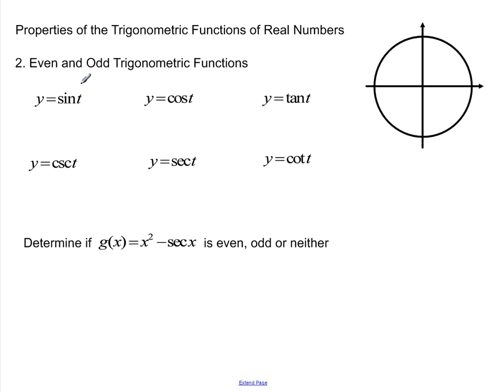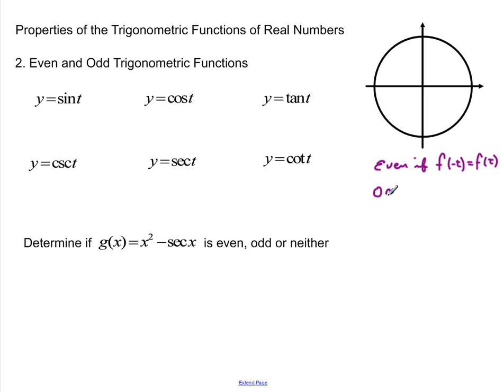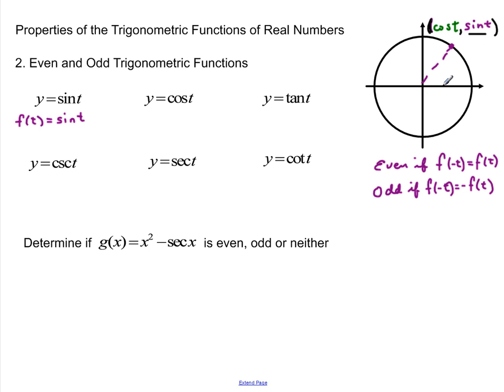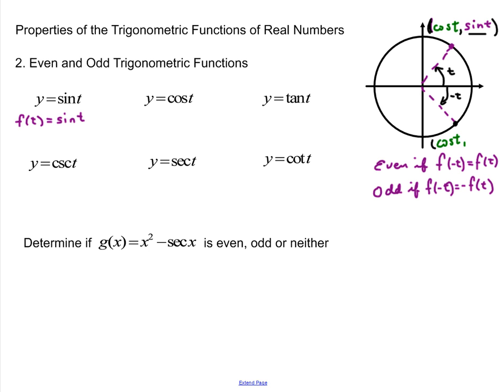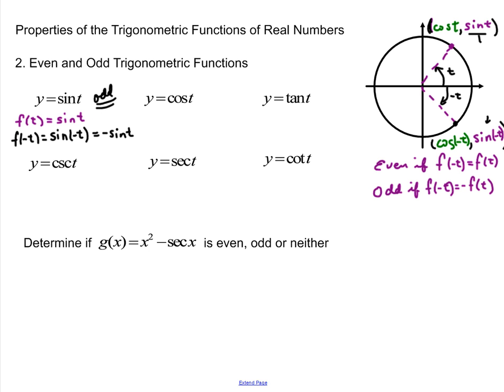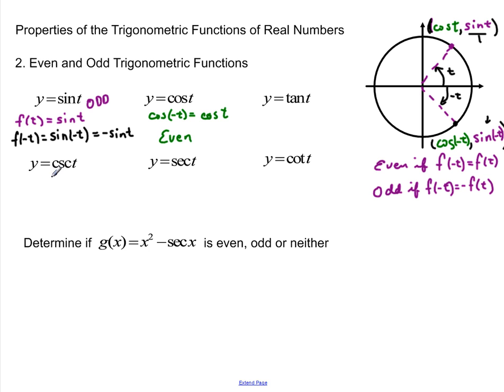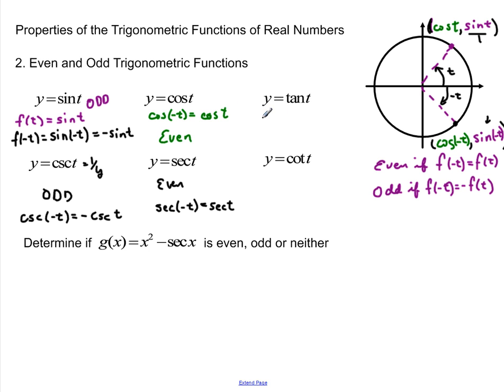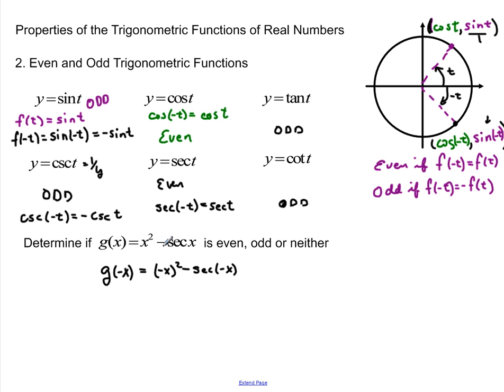Ch5s4F TrigFunctionsRealNumbers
Chapter 5 section 4 - Trigonometric Functions of Real Numbers